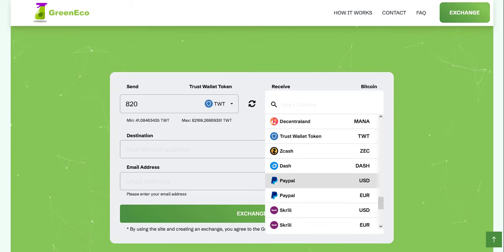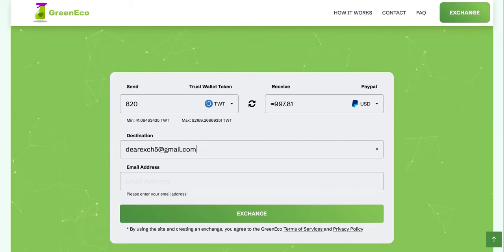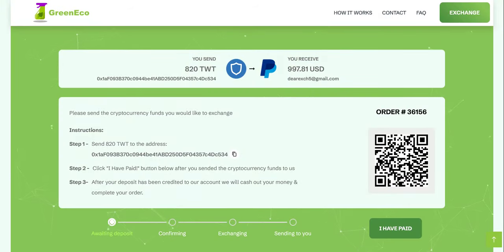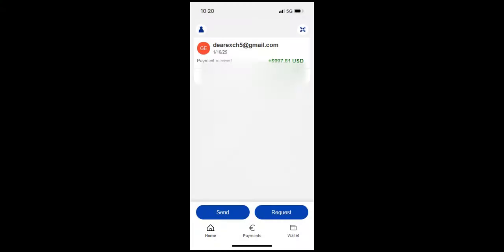How to Transfer Trust Wallet to PayPal - Sell TWT to Bank Exchange or CASH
🟢 Site Interface update - New UI. Better, faster and simpler then before, try it out!

Welcome to our new tutorial on how to transfer Trust Wallet to PayPal Instantly!
In this video, we will walk you through the entire process of selling your Trust Wallet Token (TWT) for cash, transferring it to your bank account, or converting it to USDT, USDC or DAI and more in 2026.
Whether you're new to cryptocurrency or a seasoned trader, we've got you covered with easy-to-follow steps and helpful tips.

In this video, you will learn:
- How to safely sell Trust Wallet Crypto or Token (TWT) for cash.
- Best practices for converting TWT to PayPal, USDT, USDC or DAI.
- Important tips on fees and transaction times.
- Security measures to consider when trading cryptocurrencies.